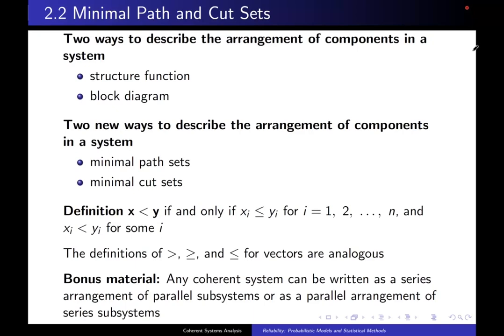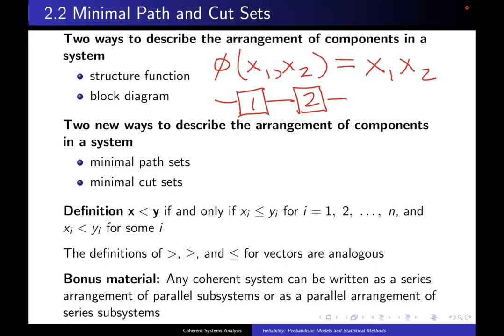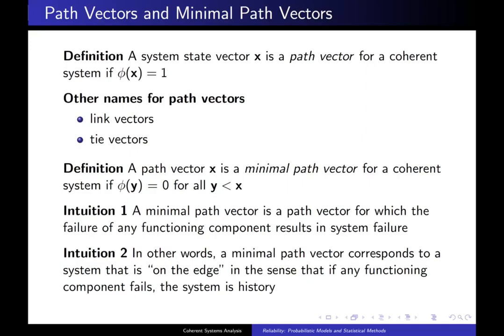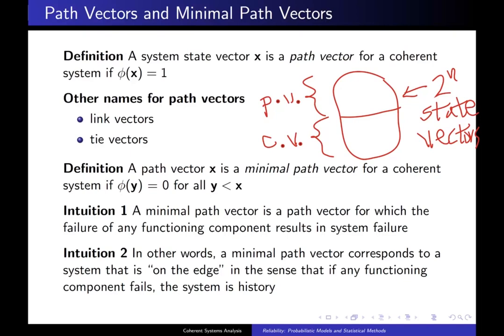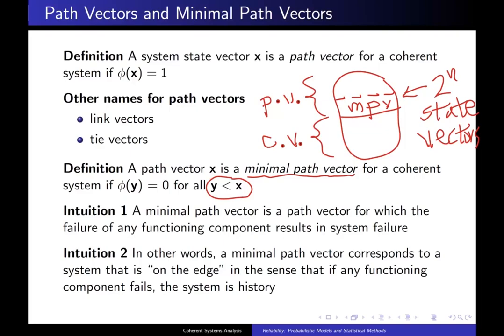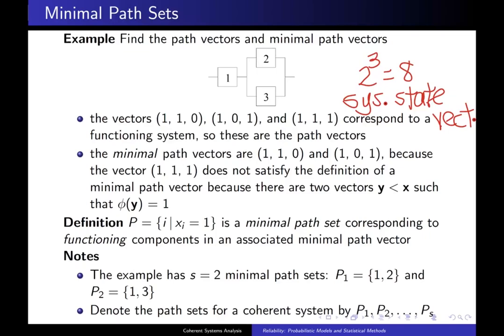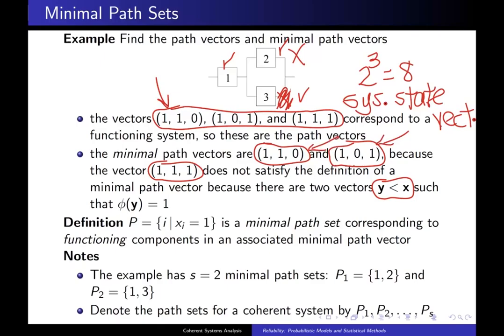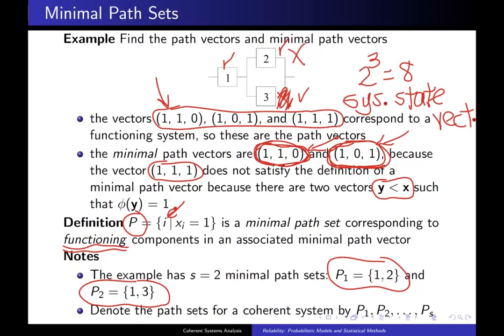Reliability: Minimal Path Sets | Ch 2 Part 5